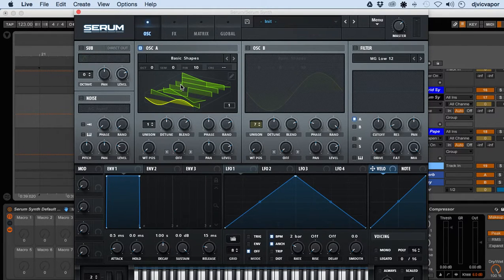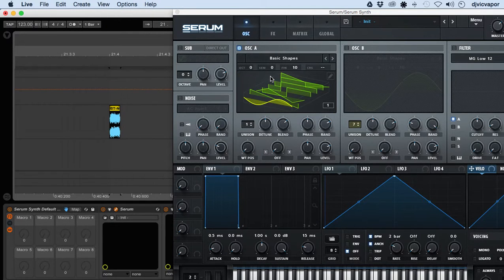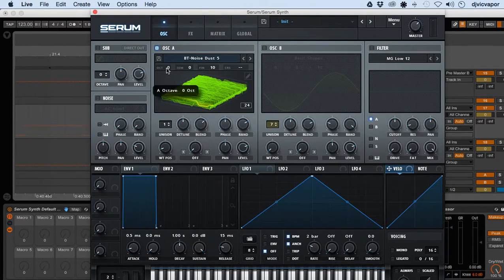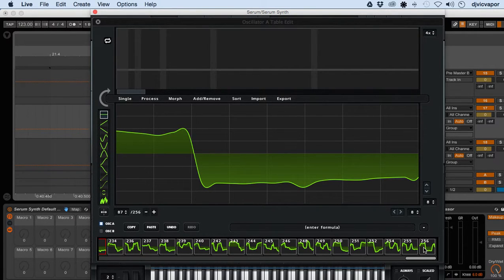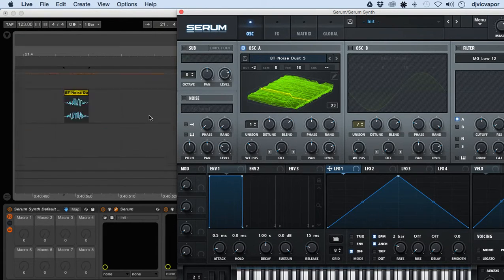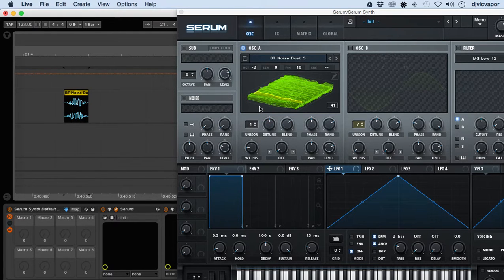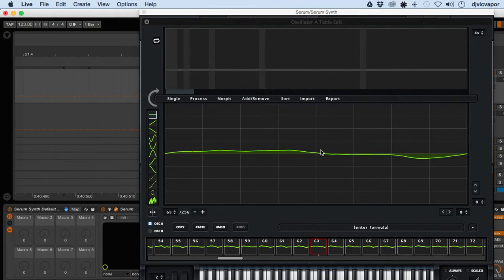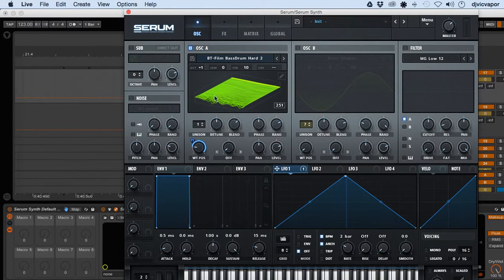Serum Beginners Course - Lesson 7 - Importing Audio - feat. (djvicvapor)